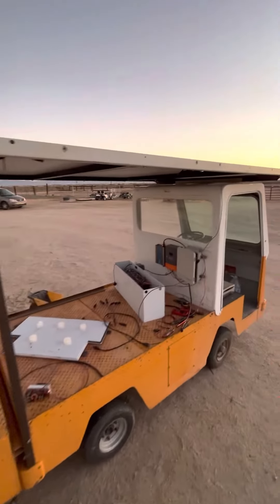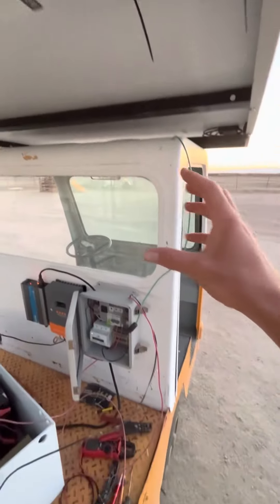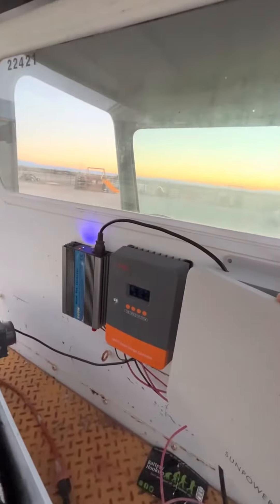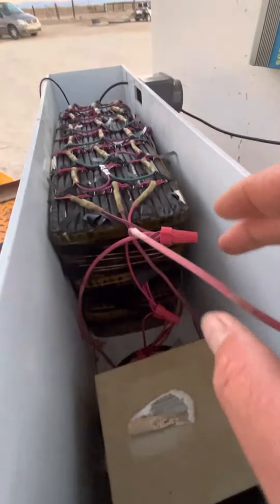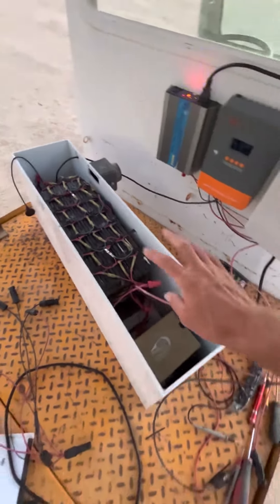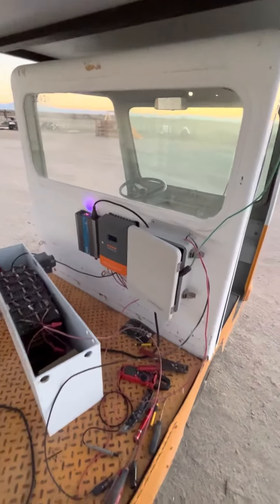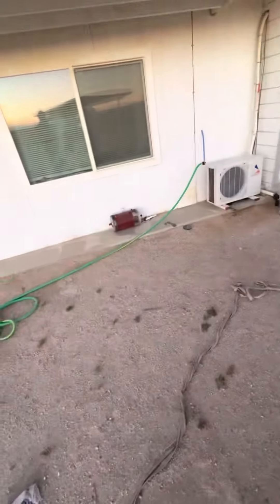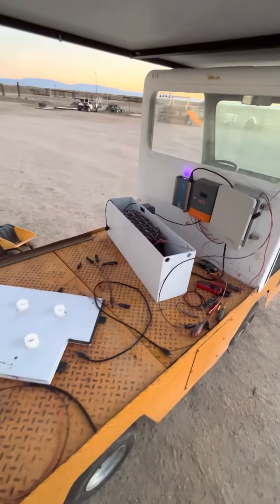1kw Solar system on wheels